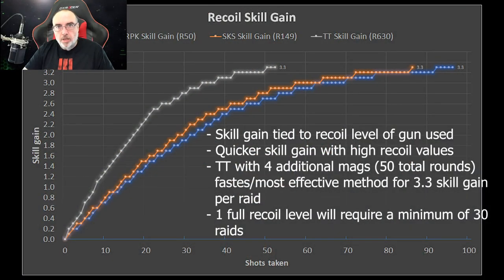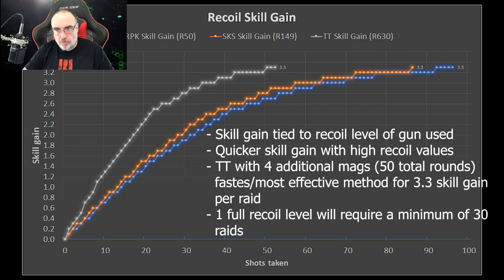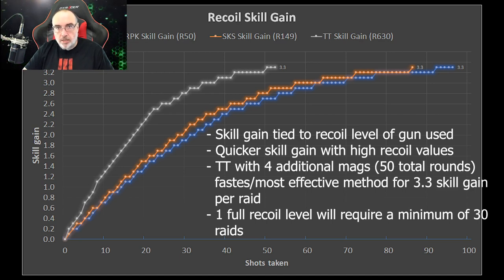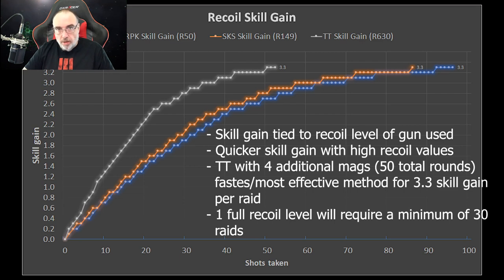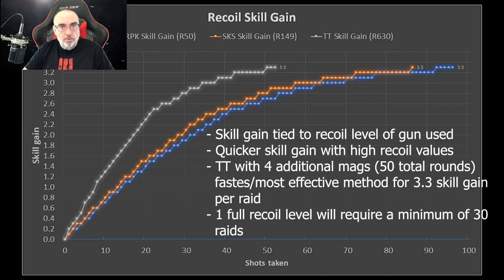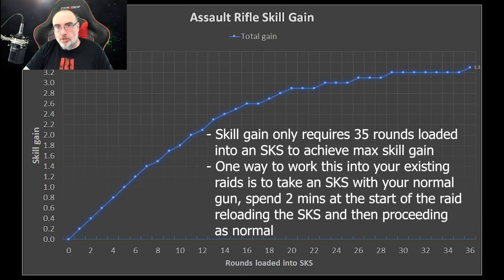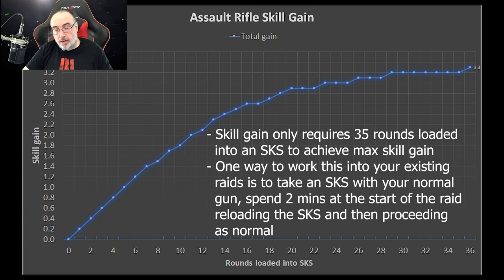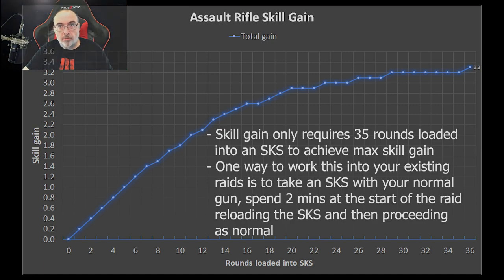Recoil & Assault Rifle Leveling | Escape from Tarkov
Here is my in-depth look at how to increase the Recoil and Assault Rifle skills in Escape from Tarkov.

I stream on Twitch Mon, Wed, Fri and Sat 7:30pm to 11pm Central. Drop on by to ask questions on Tarkov or just catch some live gameplay